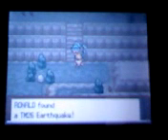Pokemon Soul Sliver Walkthrough Pt35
VICTORY ROAD!!